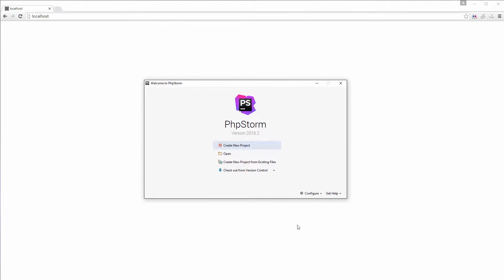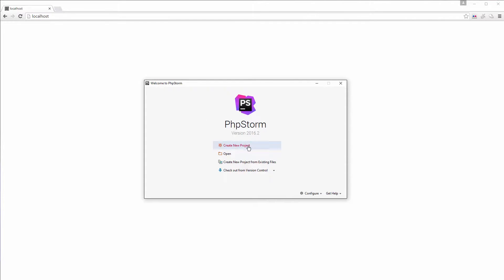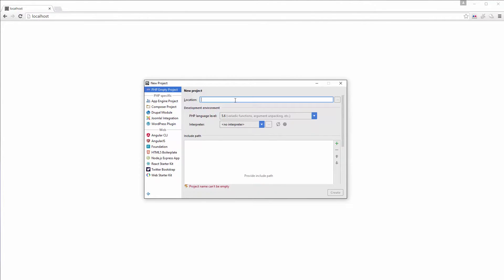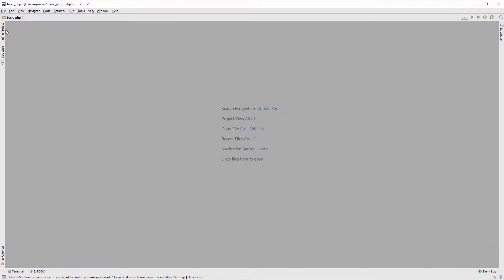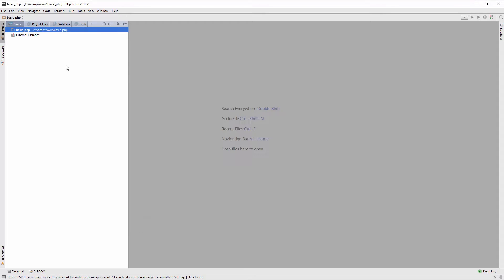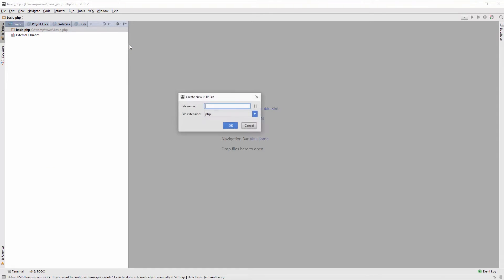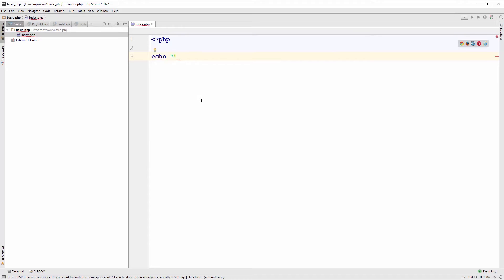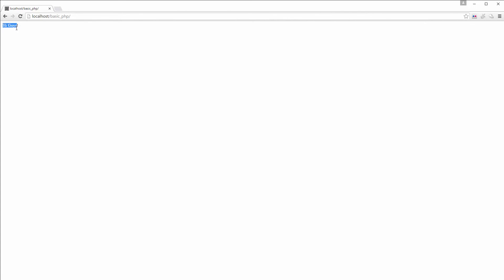New PHP project setup in JetBrains PHPStorm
How to set up at new php project withing jetbrains PHPStom IDE